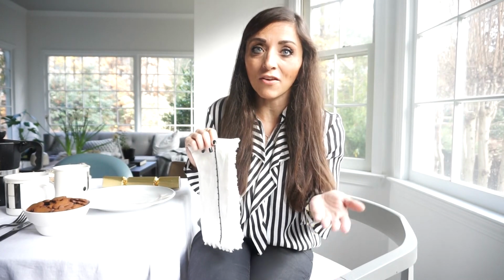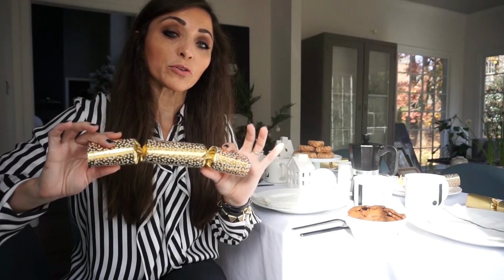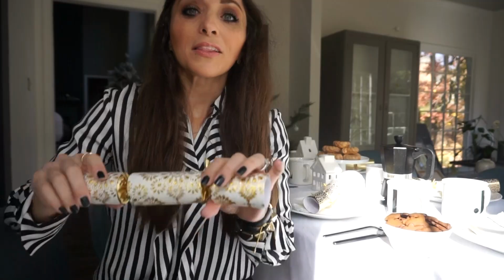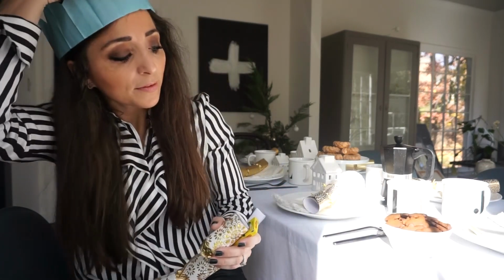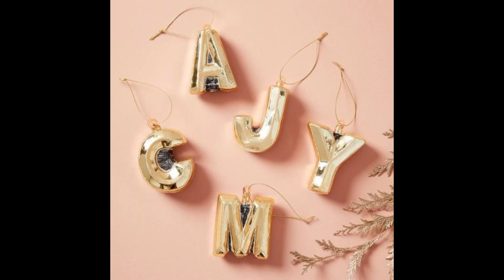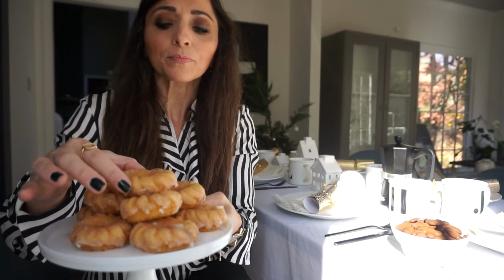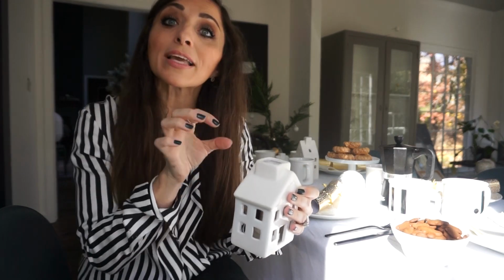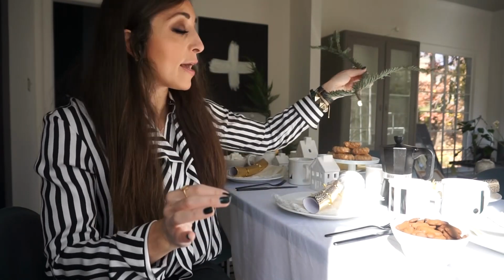Set the Perfect CHRISTMAS BREAKFAST TABLE | DAY SIXTEEN | 25 Days of Christmas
Day SIXTEEN : Set the Perfect CHRISTMAS BREAKFAST TABLE

We'd love to hear your holiday traditions!  What do you always eat for breakfast on Christmas morning?

We are so excited to get this 25 DAY Countdown started! Each day we will post our favorite holiday recipes, DIY's, Room makeovers, tips, tricks, and so much more! Hashtag Your Projects

Breakfast Table Essentials:
White plates
Black Flatware
Linen Napkins
Linen Tablecloth
Initial Mug: (Only $7 each!)
Gingerbread Men
Snowflake Marshmallows
Initial Ornaments
Ceramic houses

And our website for shopping guides, DIY's, and so much more!